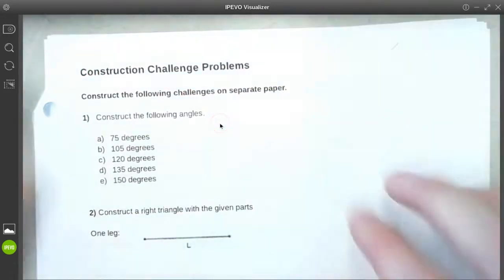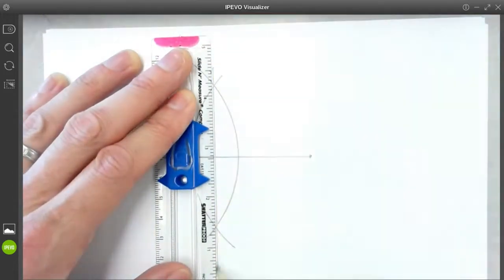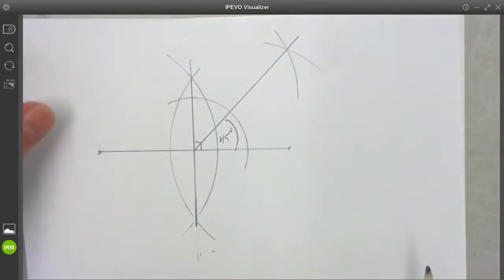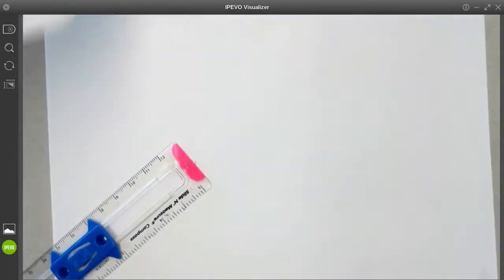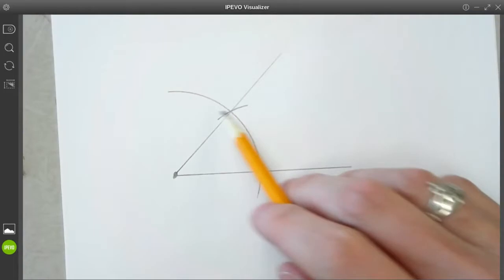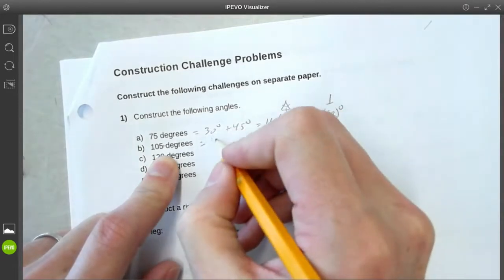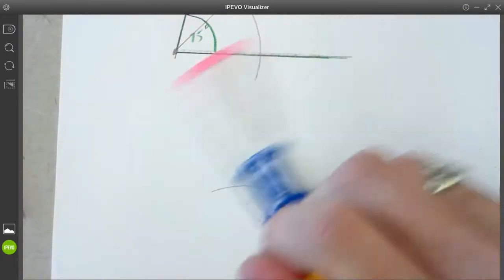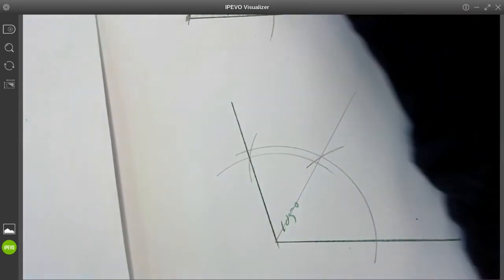Challenge Problem #1 Solution